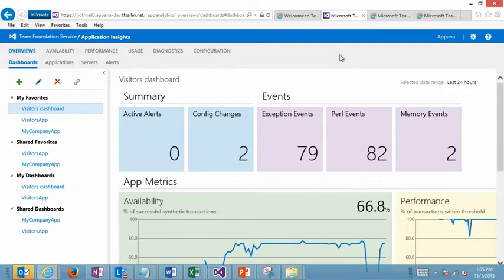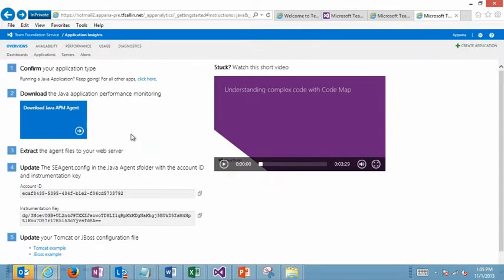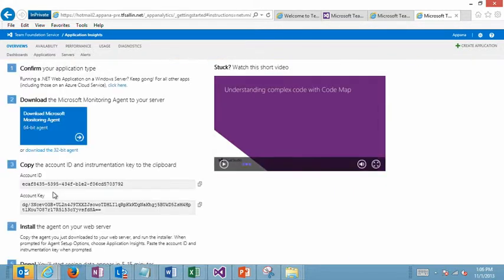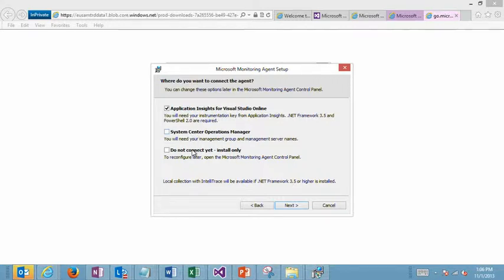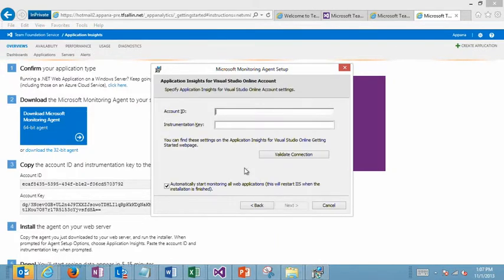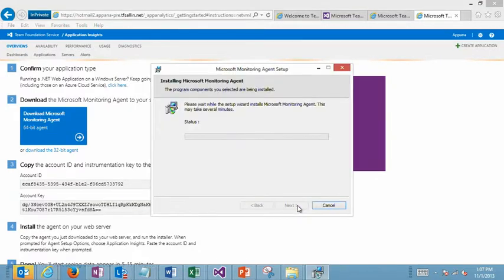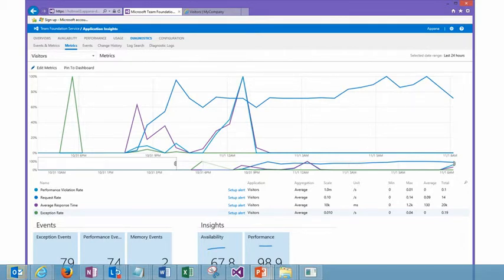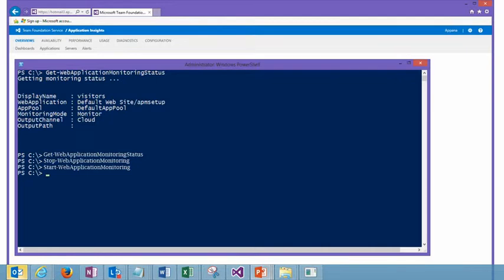Visual Studio 2013 Launch Application Performance Monitoring APM & Diagnostics with Application Insi